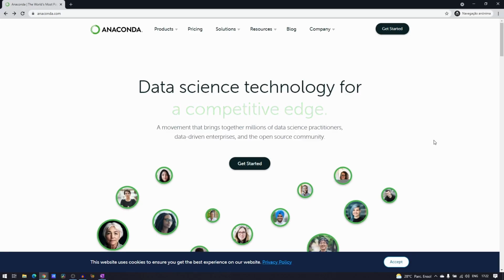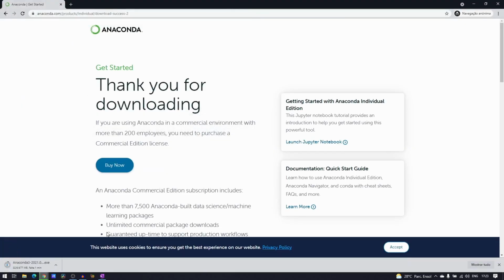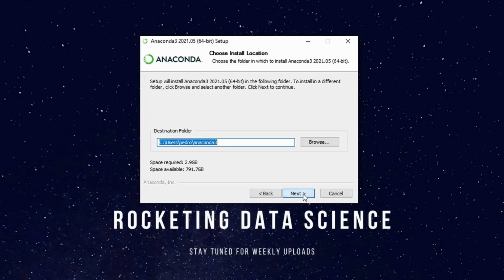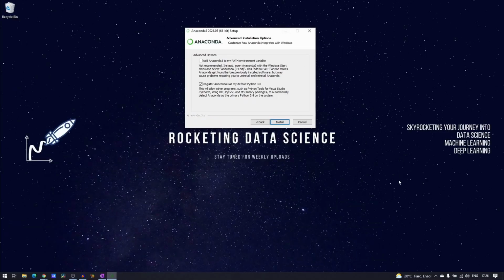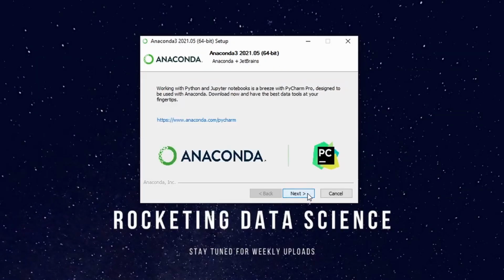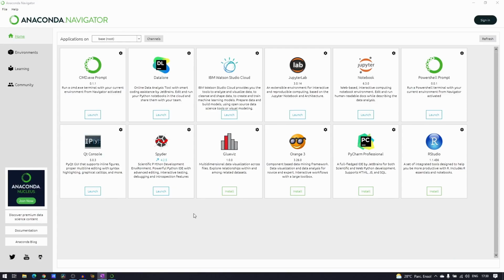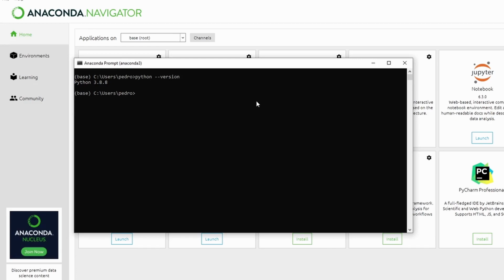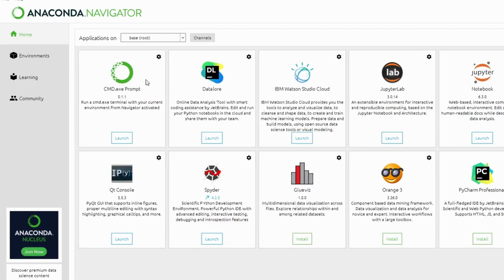How to Install Jupyter Notebook and Anaconda on Windows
Here is an easy way to install Anaconda on a Windows machine.

Python Books
Think Python
Learn Python 3
Python for Data Analysis